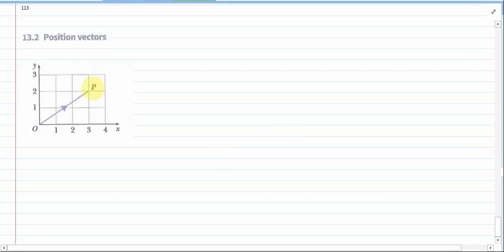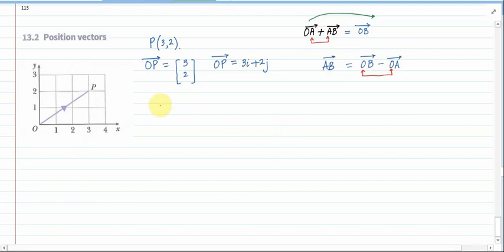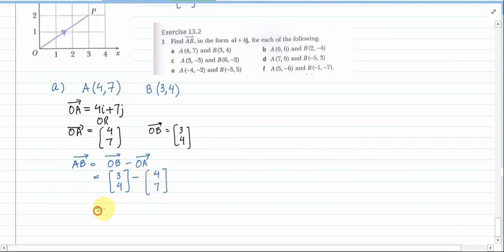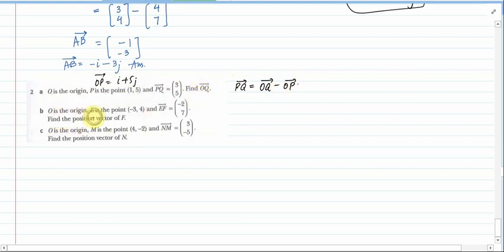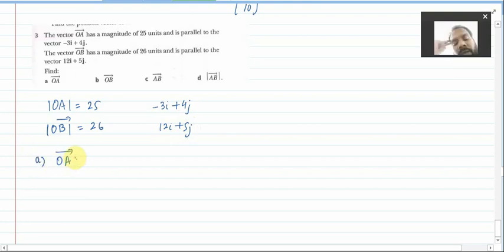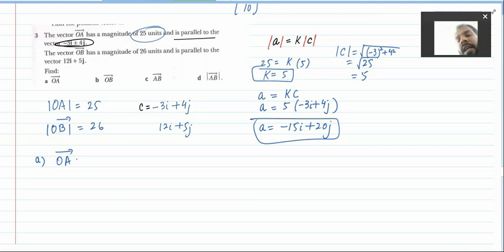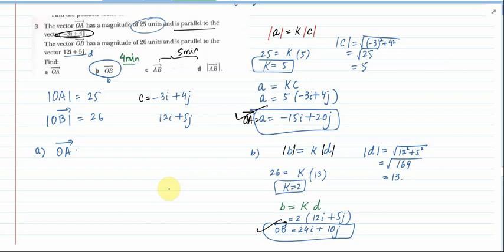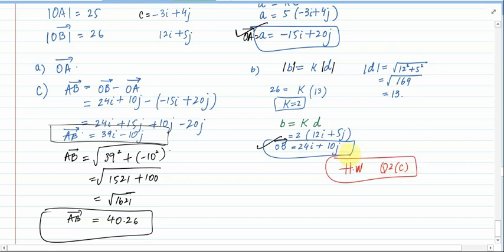Vectors | Sue Pemberton solution | Chapter 13 | Position Vectors | mathagoras | 4037 | Part 03/08